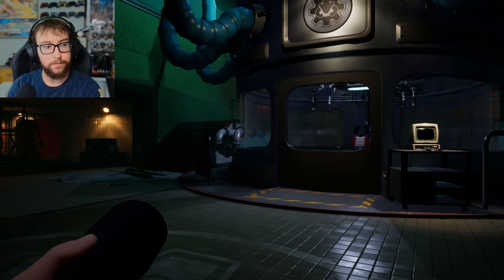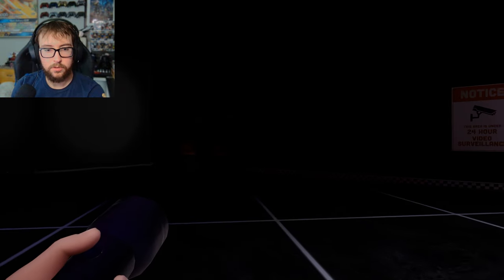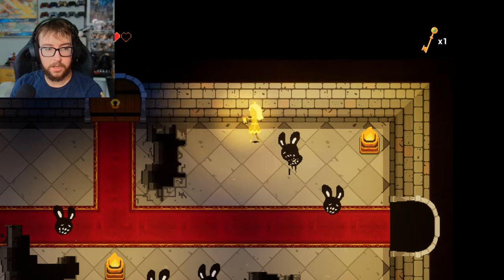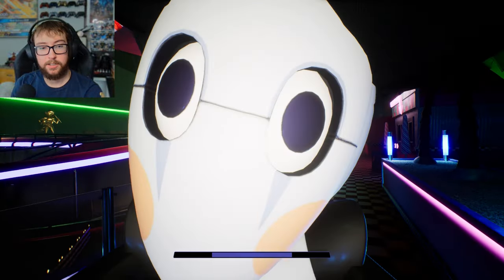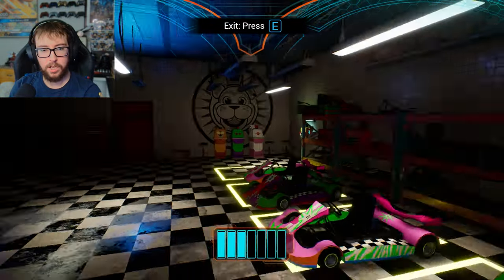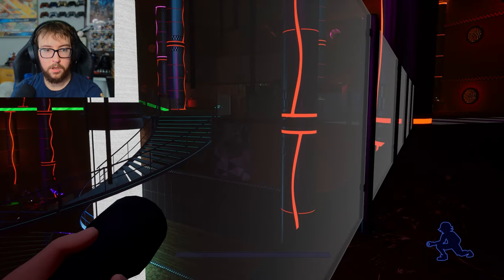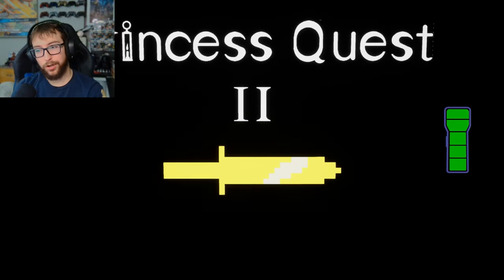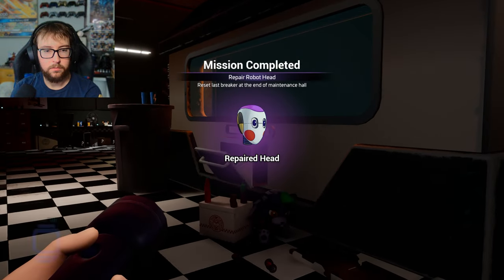Five Nights at Freddys Security Breach | Part 5